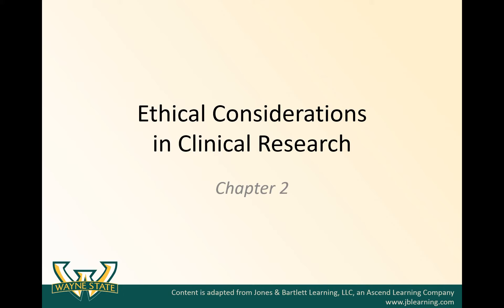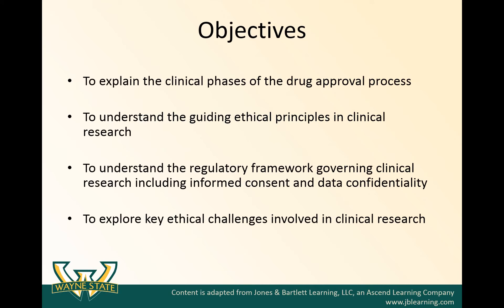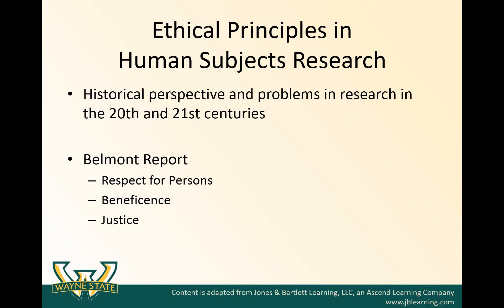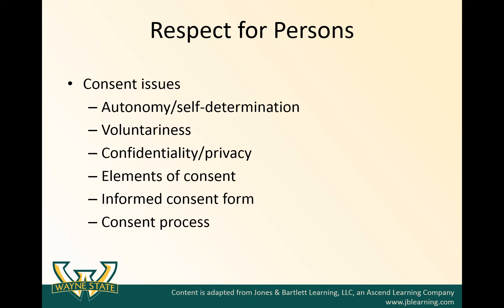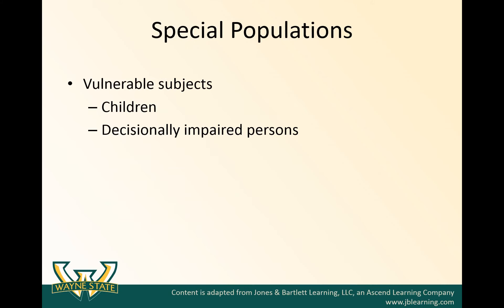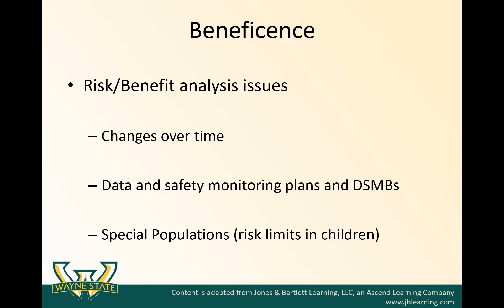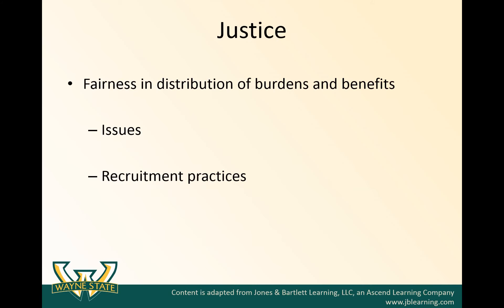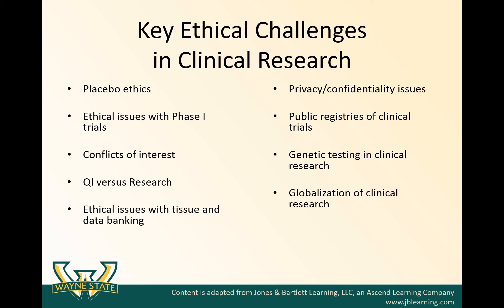Ethical Considerations in Clinical Research